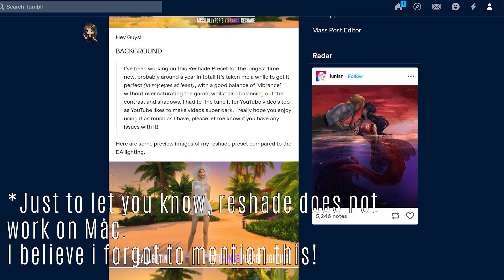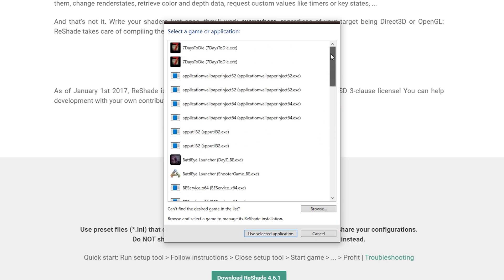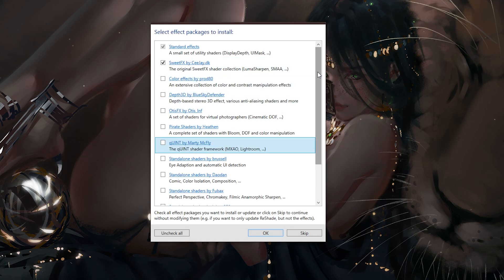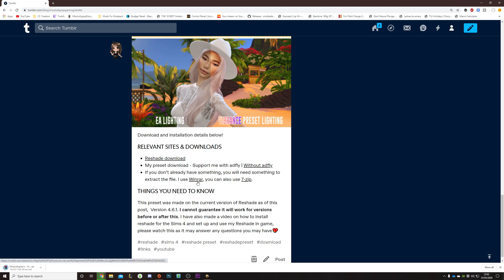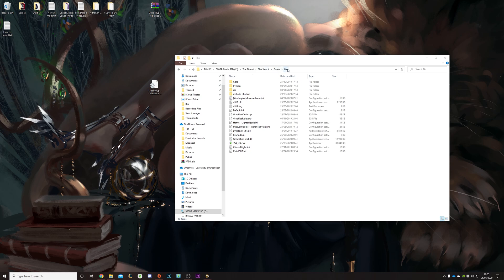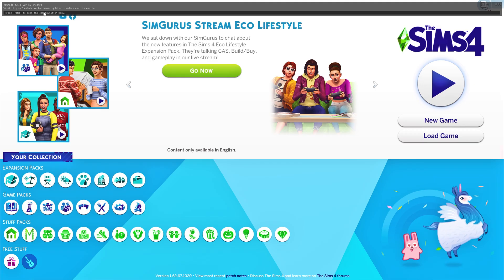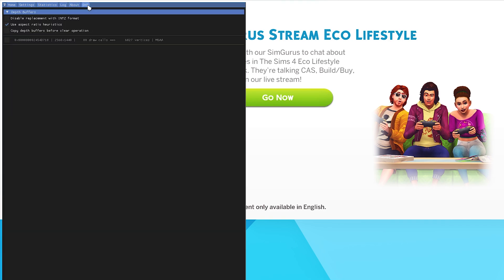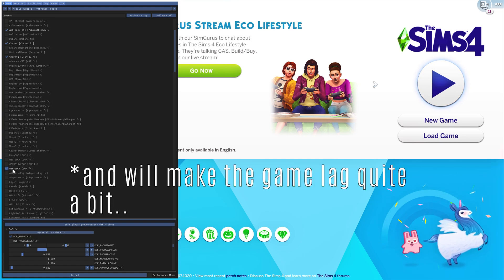THE SIMS 4 | HOW TO INSTALL: RESHADE TUTORIAL | MISSLOLLYPOP'S VIBRANCE PRESET🍭🌞